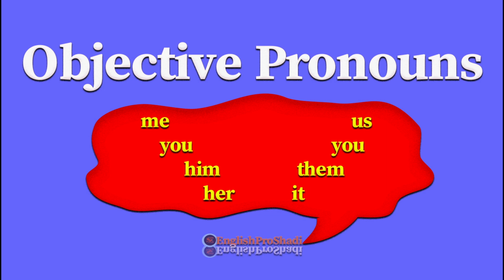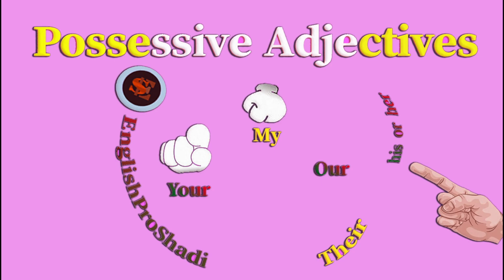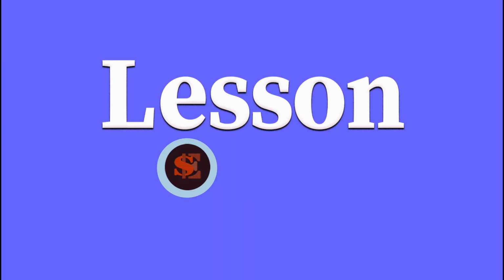How to Use Objective Pronouns - Beginners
Welcome to EnglishProShadi! In this beginner-friendly video, we’ll explore the world of objective pronouns.

Join us as we break down the seven essential pronouns: "me, you, him, her, it, us, you, and them."

The attractive examples and engaging exercises in this video will help you to learn:
- What subjective pronouns are.
- How to use each pronoun correctly in sentences.

Whether you’re just starting your English journey or looking to refresh your skills, this video is perfect for you! Let’s get started on mastering objective pronouns together!